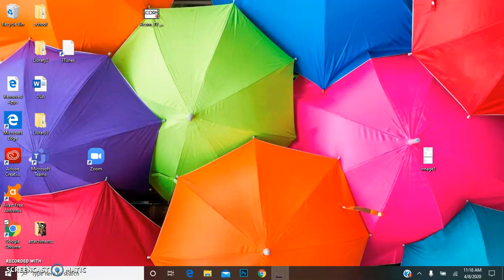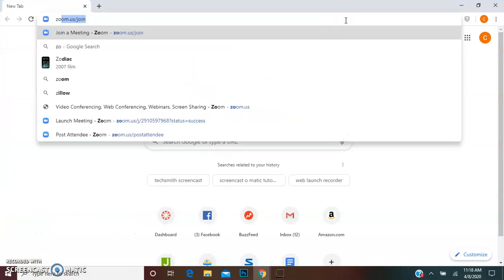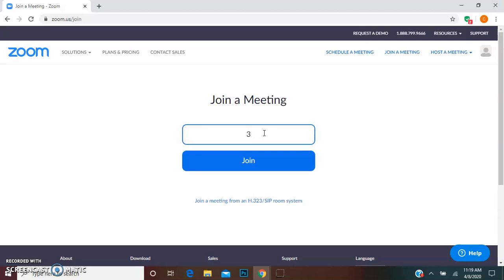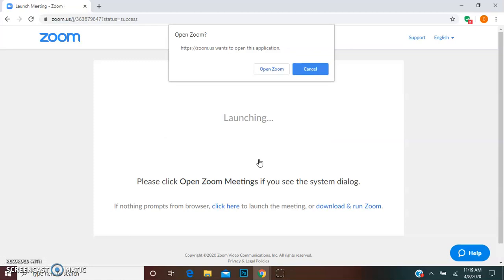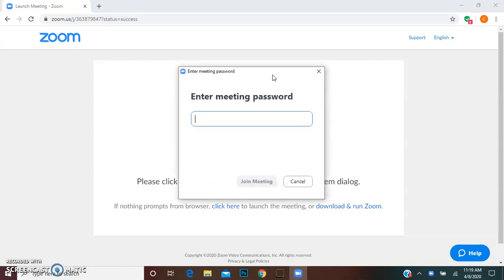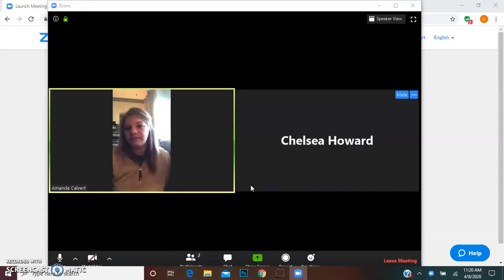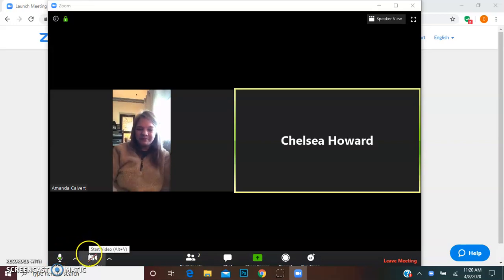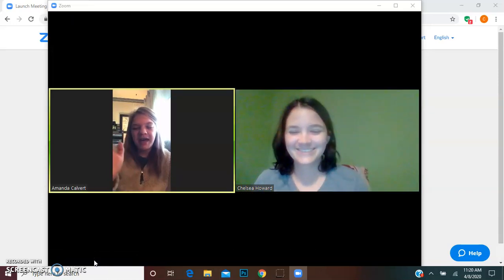Zoom Tutorial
Learn how to join a Zoom meeting without creating an account! This video is specifically for users using computers, however, you can also join a meeting by downloading the Zoom app and then following the instructions in this video to join the meeting.